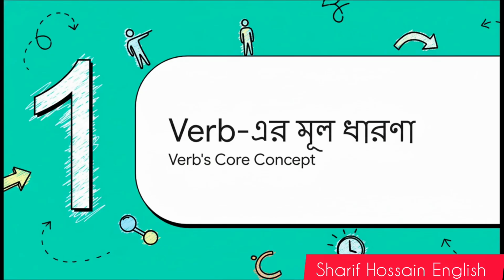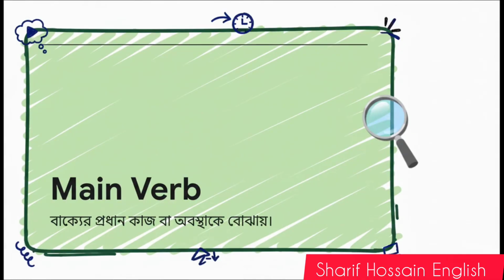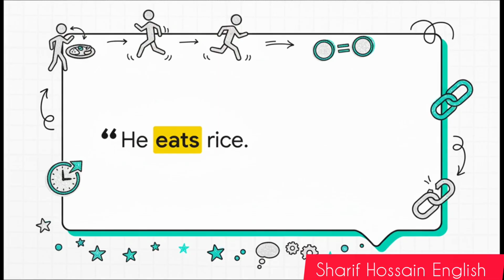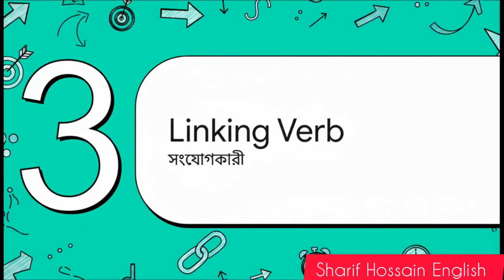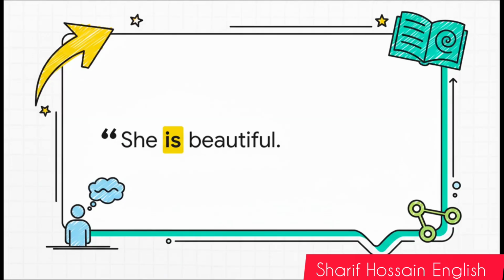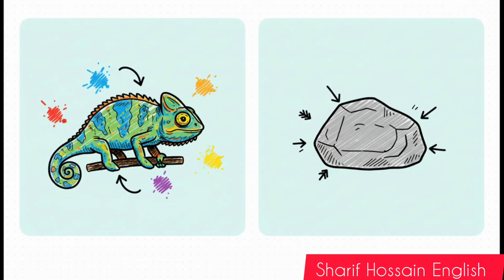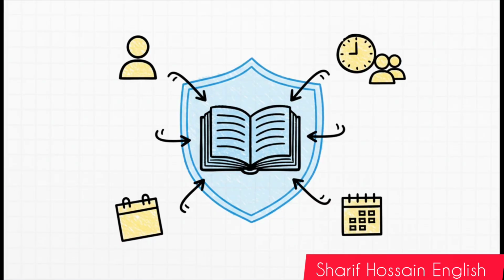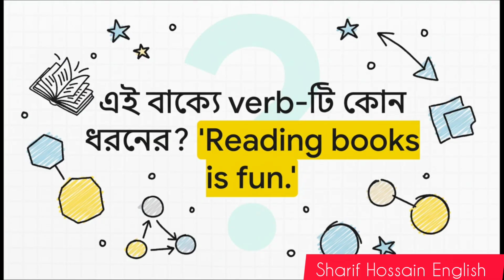Definition: A word that expresses an action or state of being